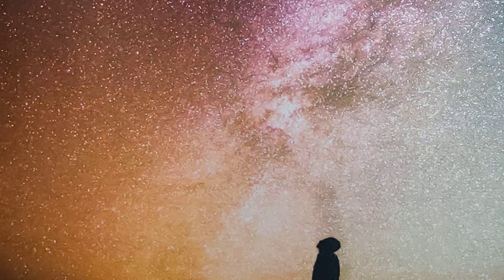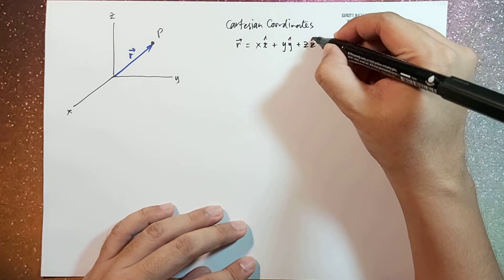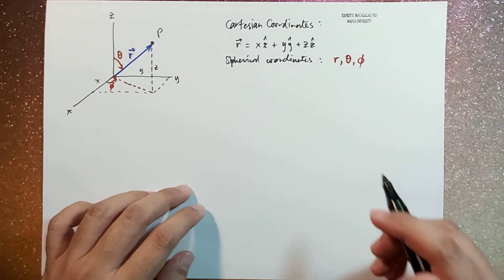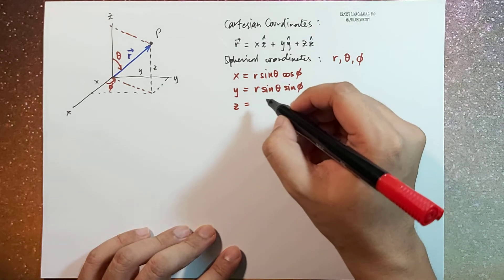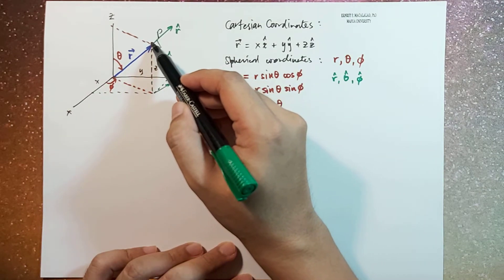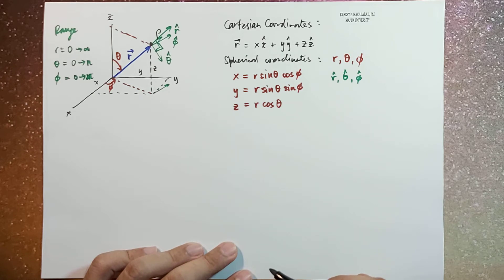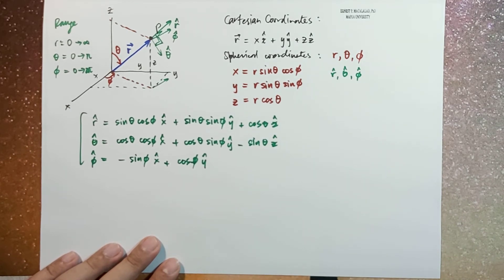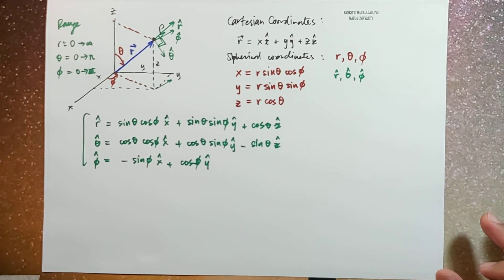Vector Analysis: Spherical Coordinates Part 1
ELECTROMAGNETIC THEORY

David Griffiths
Introduction to Electrodynamics
4th Edition
Chapter 1  Vector Analysis
Spherical Coordinates
Part 1